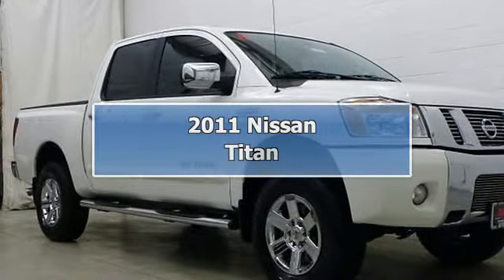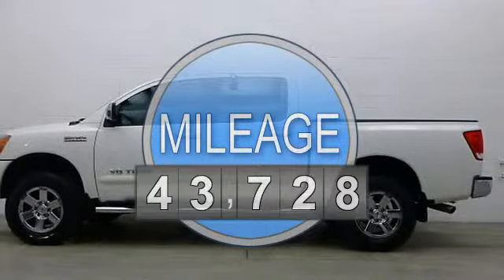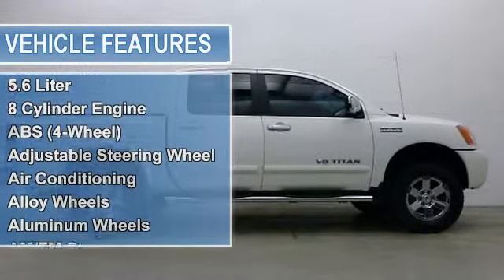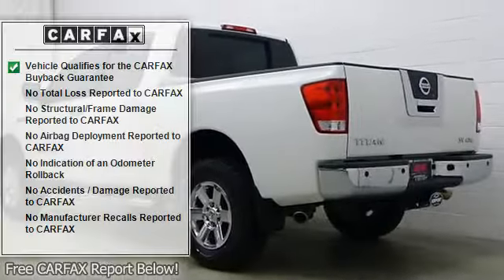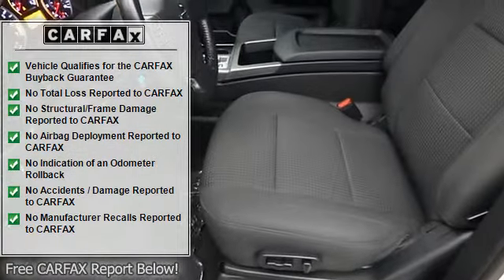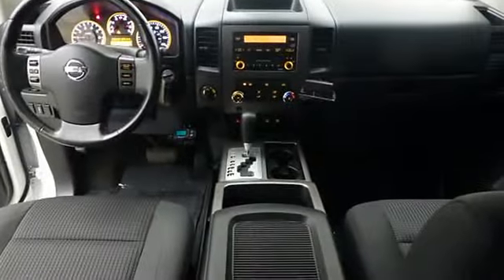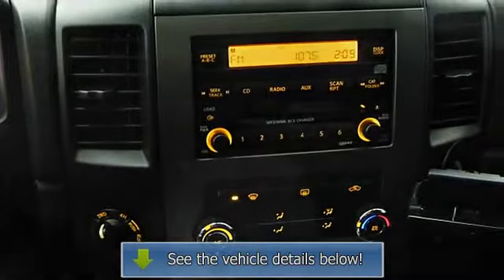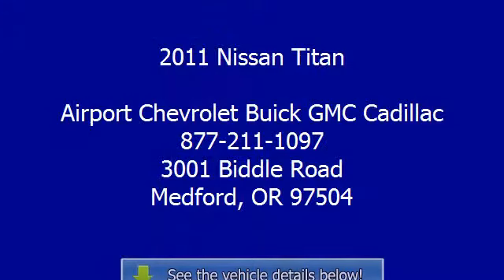2011 Nissan Titan - Airport Chevrolet Buick GMC Cadillac - Medford, OR 97504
For Sale: 2011 Nissan Titan
VIN: 1N6AA0EC5BN305405
Engine: 5.6L
Drivetrain: 4WD
Transmission: AUTOMATIC
Mileage: 43,728
Color: Blizzard (exterior) Charcoal (interior)

Features:
Car Fax 1-Owner, Very Nice. Blizzard exterior and Charcoal interior, SV trim. iPod/MP3 Input, Rear Air, Fourth Passenger Door, Multi-CD Changer, Aluminum Wheels, Head Airbag, Four Wheel Drive. SEE MORE! KEY FEATURES INCLUDE: Rear Air, iPod/MP3 Input, Multi-CD Changer, Aluminum Wheels, Fourth Passenger Door. MP3 Player, Third Passenger Door, Four Wheel Drive, Keyless Entry, Privacy Glass. SV with Blizzard exterior and Charcoal interior features a 8 Cylinder Engine with 317 HP at 5200 RPM*. Hurry, This will not last! Low Miles, Great Fuel Economy! Hard to find! Lots of cargo room! Lots of head room! Roomy Seating. EXPERTS ARE SAYING: Edmunds.com explains Spacious and functional cabin; powerful engines; sporty dynamics.. DRIVE WITH CONFIDENCE: Car Fax 1-Owner BUY FROM AN AWARD WINNING DEALER: With a variety of Cars, Trucks and SUVs to choose from and an experienced sales team, we are confident that we can find the vehicle that was built for you. Please confirm the accuracy of the included equipment by calling us prior to purchase.